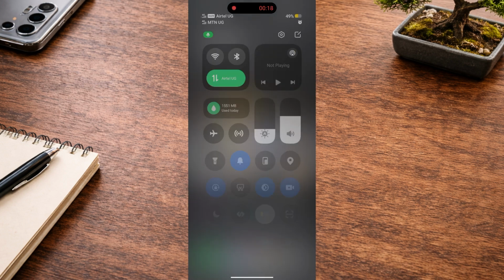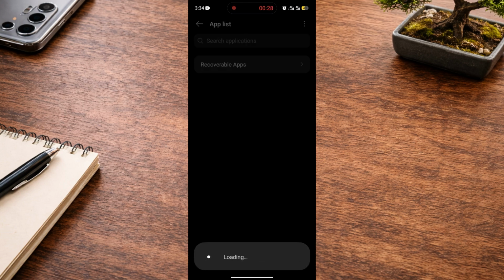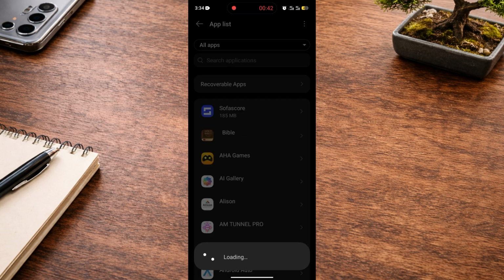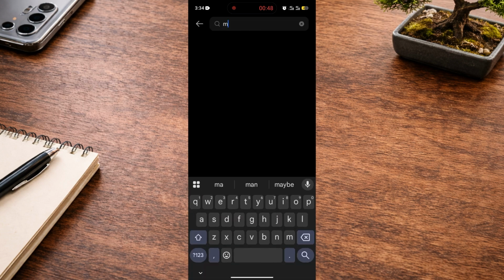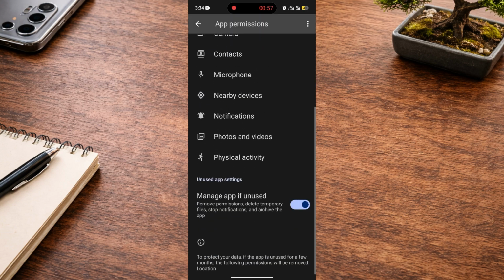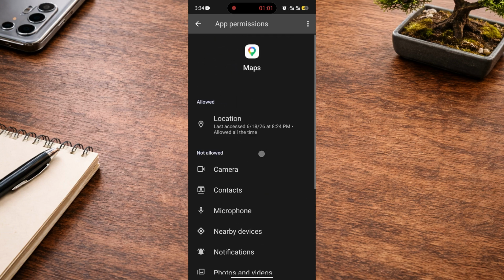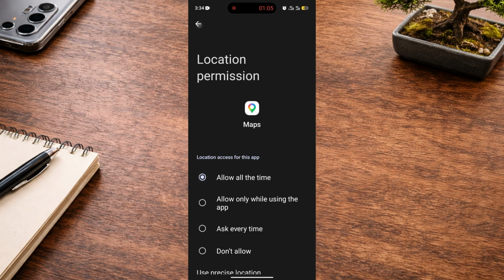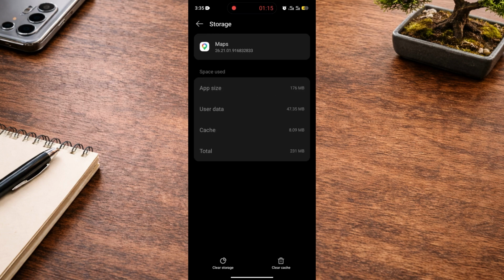How To Fix Google Maps Arrow Wrong Direction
Learn How To Fix Google Maps Arrow Wrong Direction